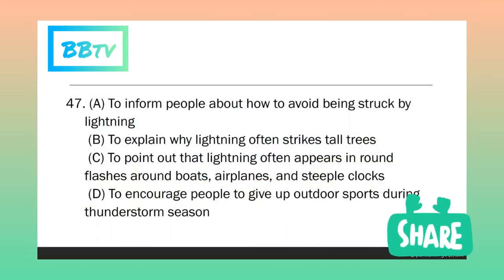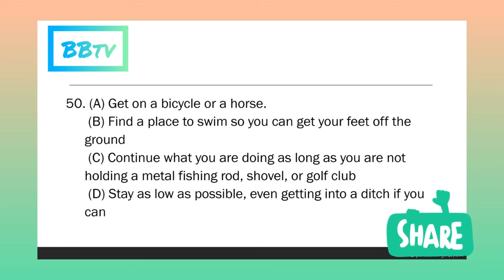LISTENING, PART C NO. 39-50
Di video ini kita akan berlanjut berlatih listening part c no. 39-50. Semangat berlatih ya kawan2. 650 adalah mimpi yang akan kita capai.

Answer key:
39. D
40. A
41. C
42. B
43. A
44. D
45. D
46. A
47. A
48. B
49. C
50. D

Mau berlatih speaking for free, hubungi kami 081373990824